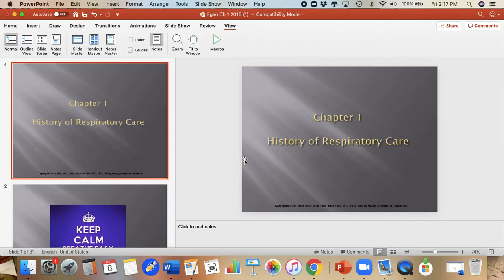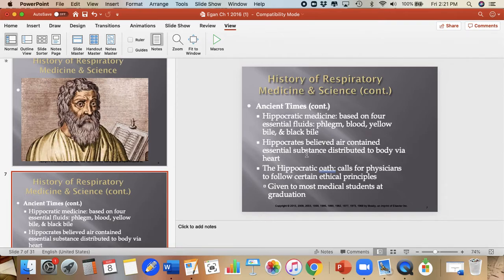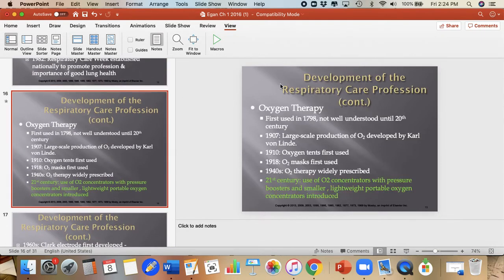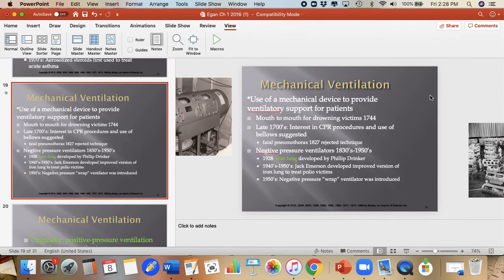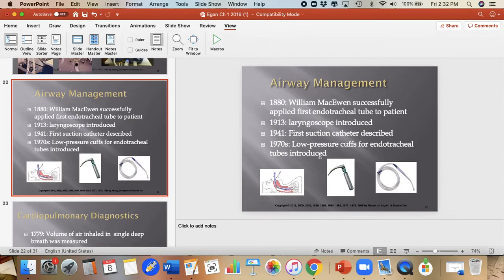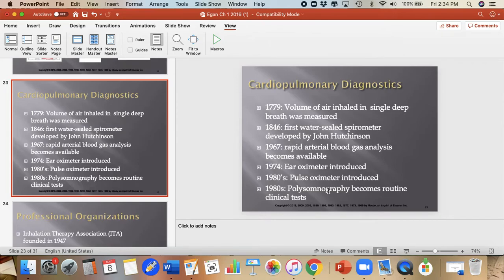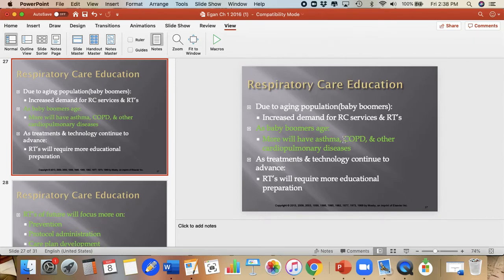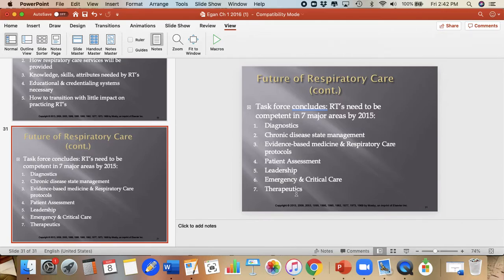REST 1540 CH1